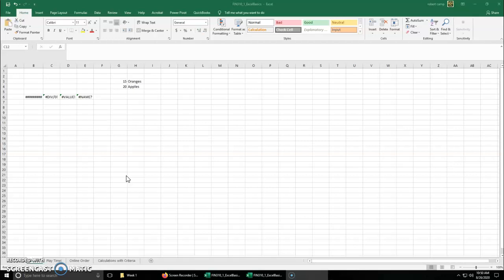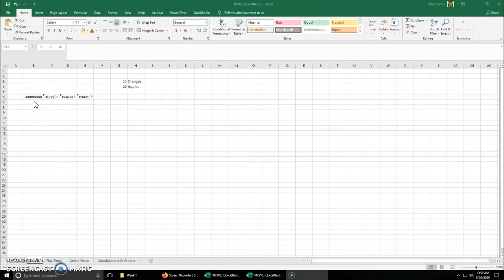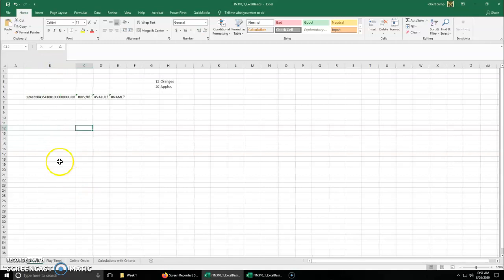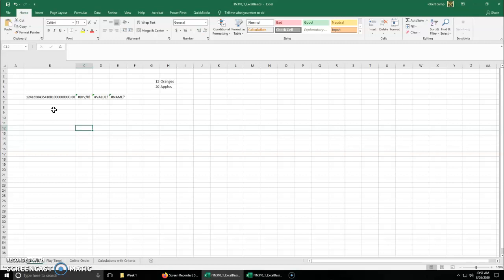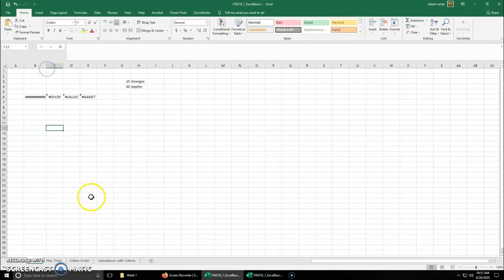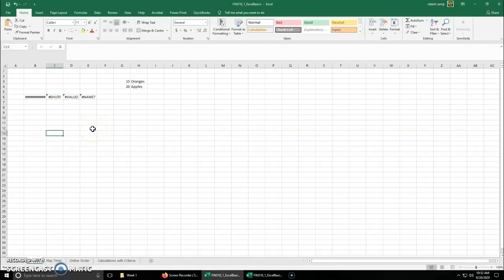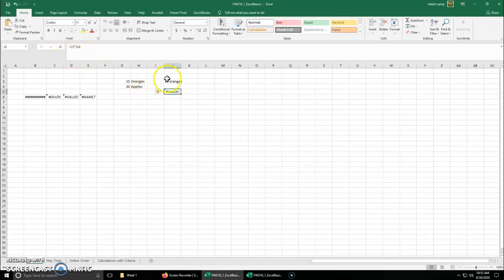OM1 Excel Errors